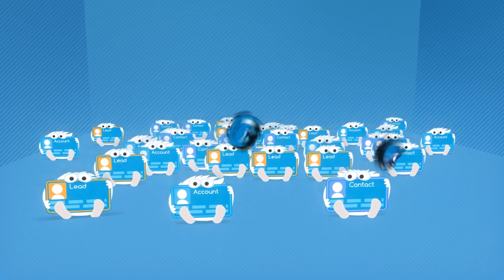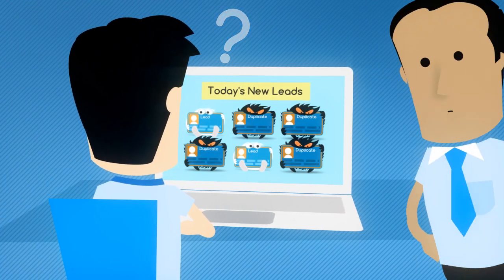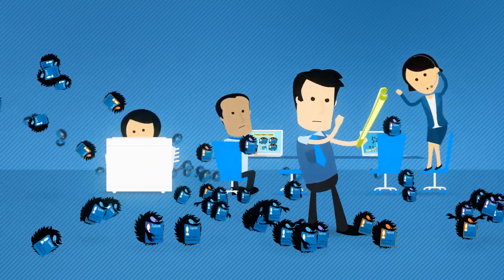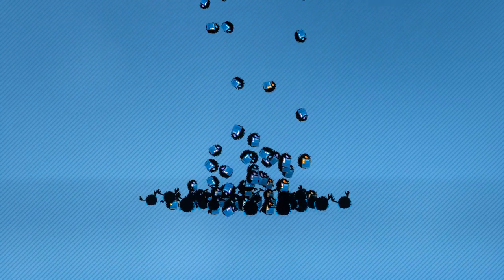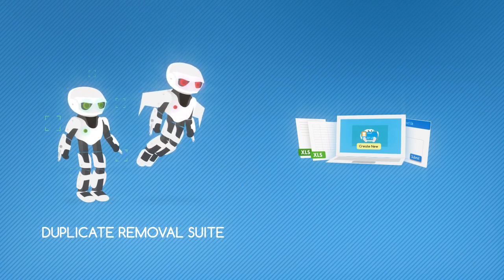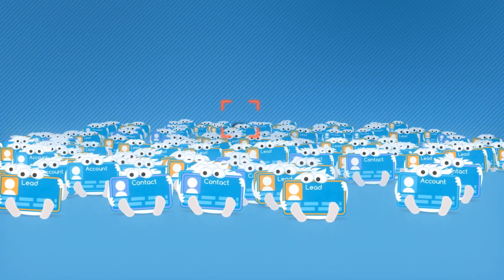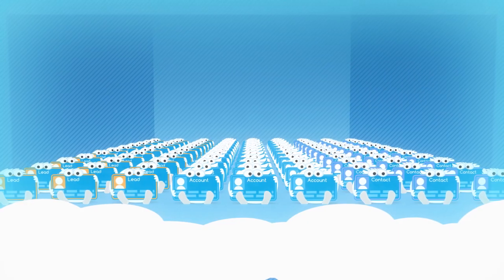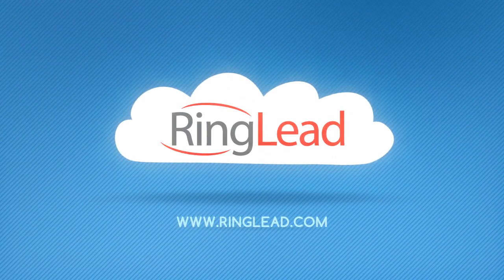Remove and Prevent Duplicates in Salesforce with RingLead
RingLead allows you to easily remove & prevent duplicate records in Salesforce.